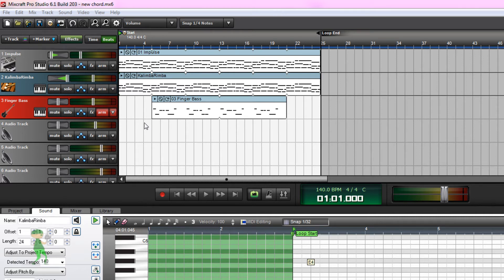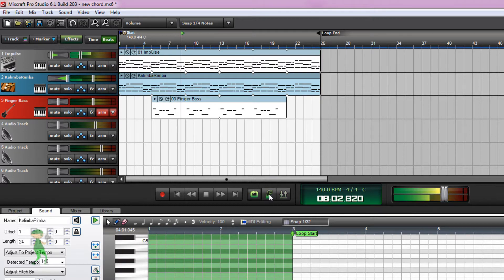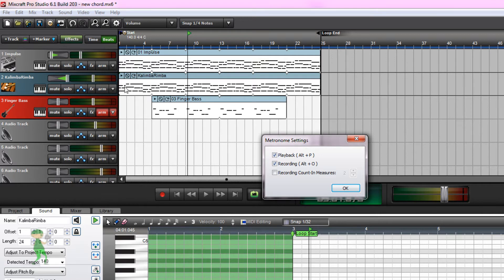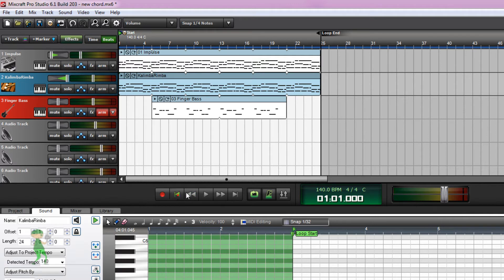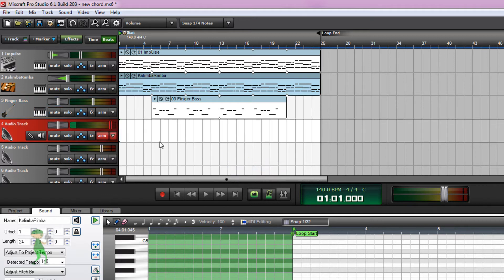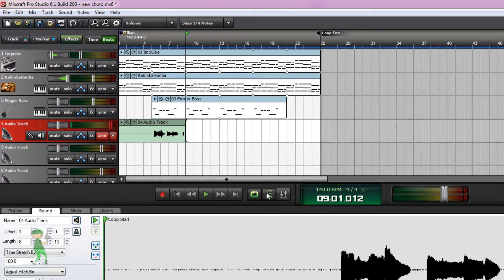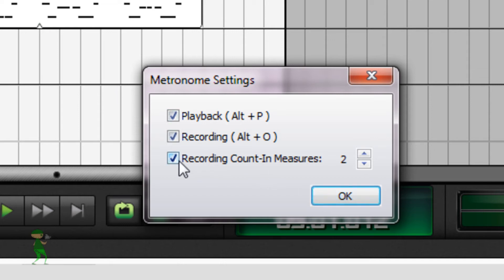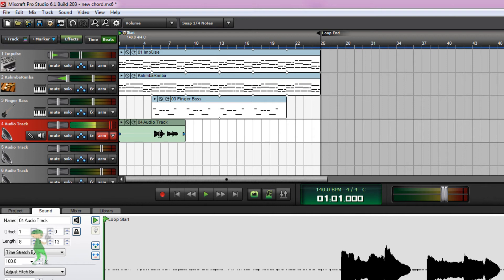Turn Metronome On / Off in Mixcraft, How to Use the Count-In Measures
How to turn on and turn off the metronome for playback and recording. Also shows the purpose of the "Recording Count-In Measures" option in Mixcraft.